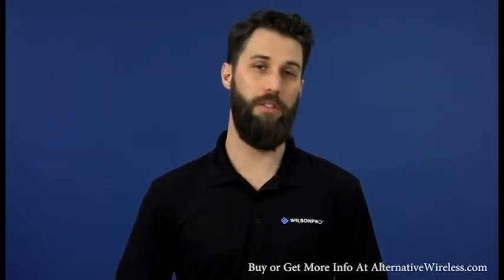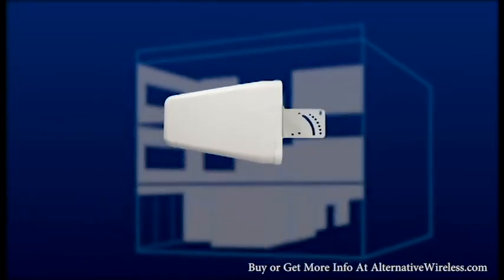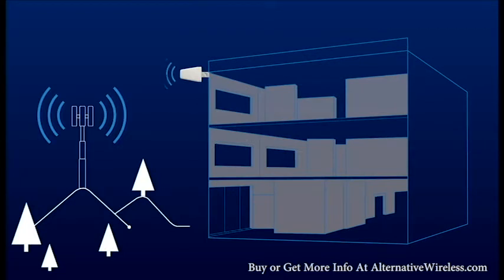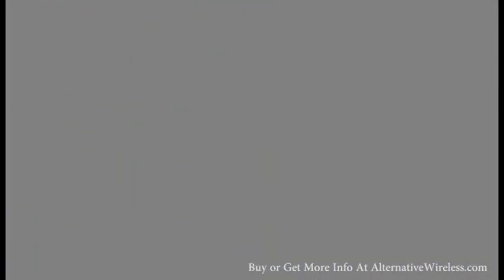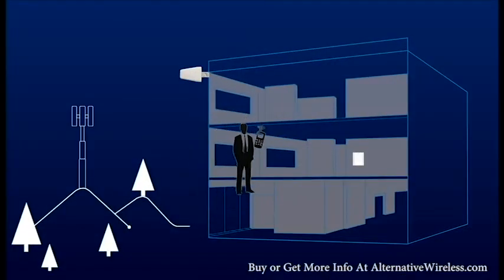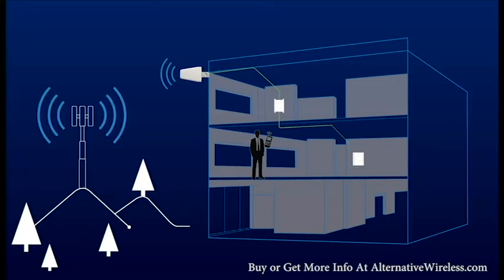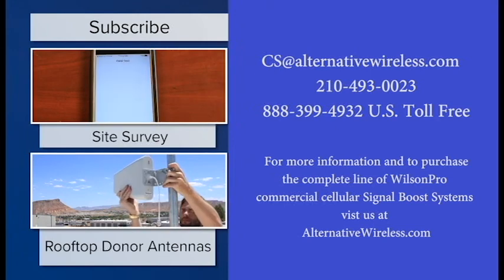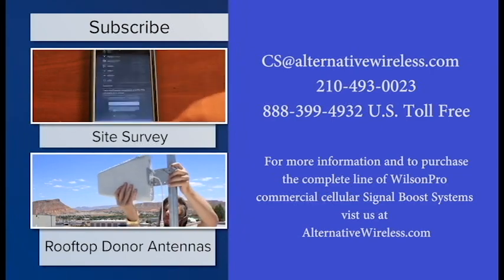How A Commercial Cellular Amplifier Works